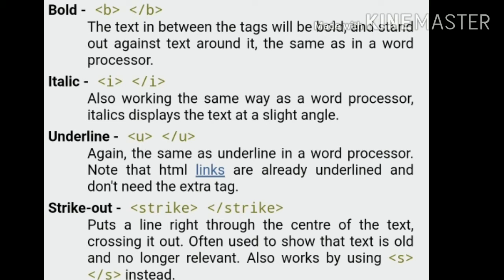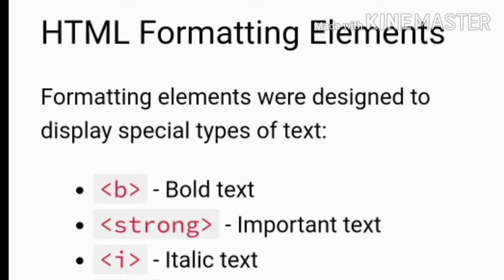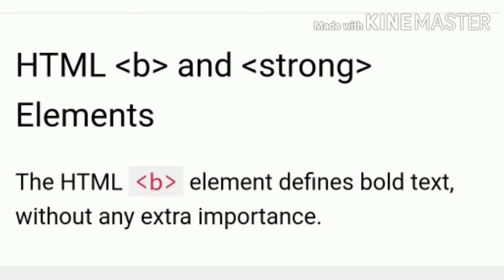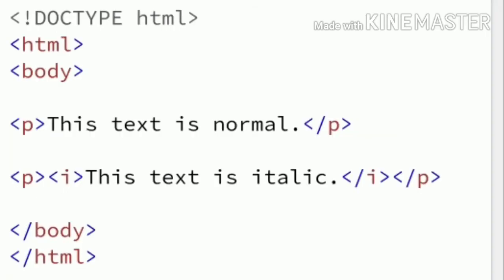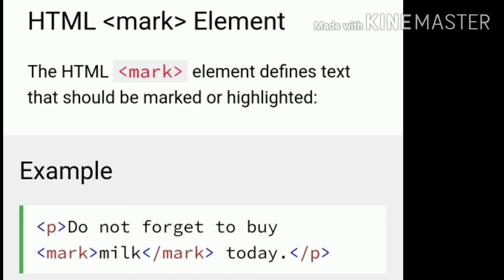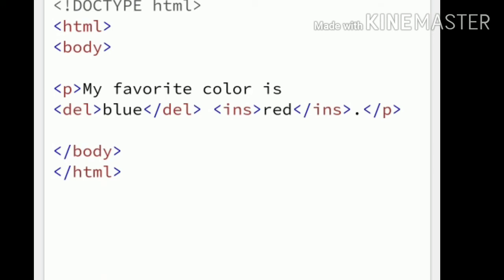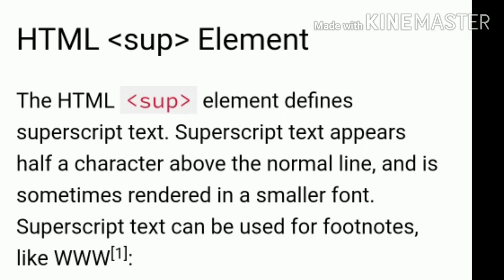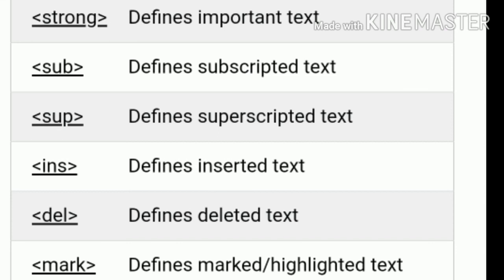Formatted tags of HTML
Bold, italic etc